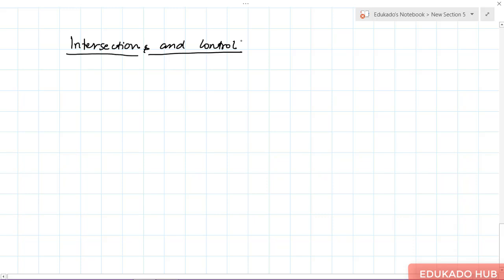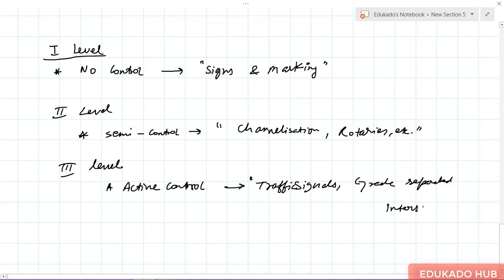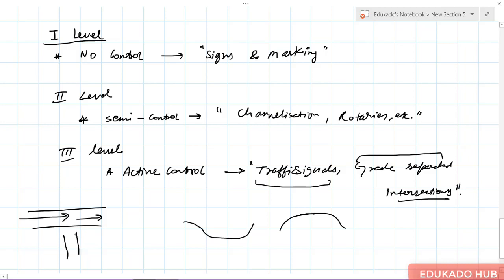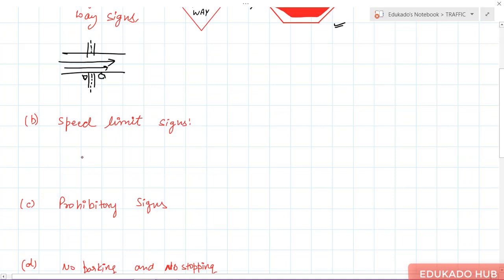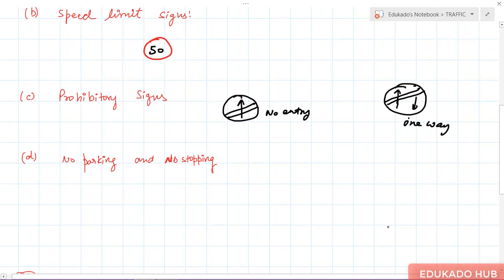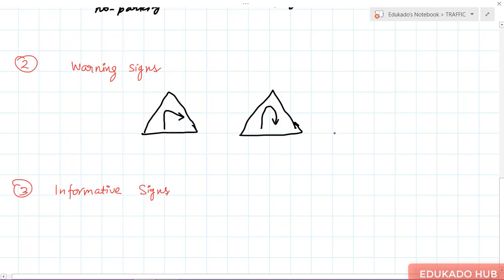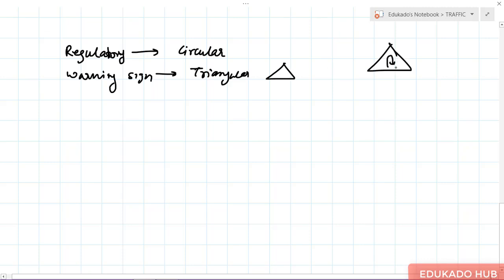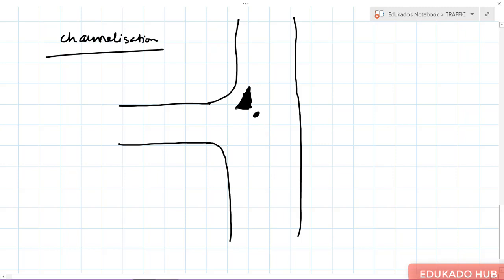4 | Intersection and Control | TRAFFIC ENGINEERING | GATE IIT DEI | CIVIL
Lecture on TRAFFIC ENGINEERING part 4

Edukado hub
Faculty from:

IIT Kanpur
IIT Chennai
Dayalbagh Educational Institute - Agra